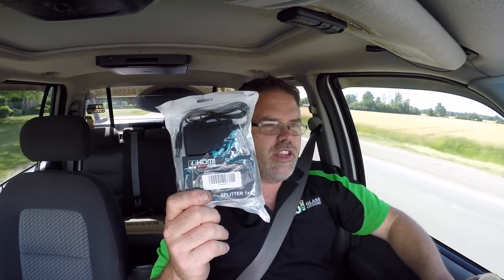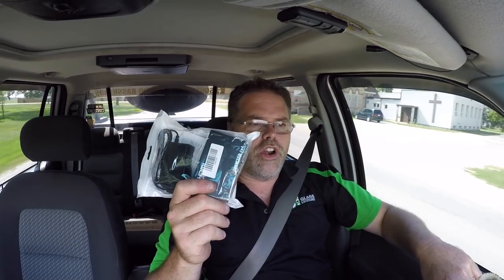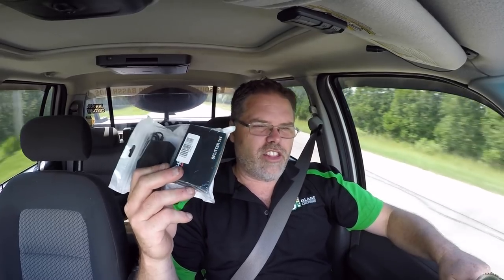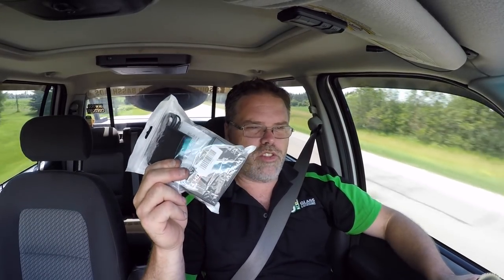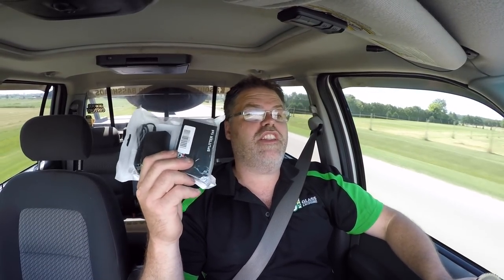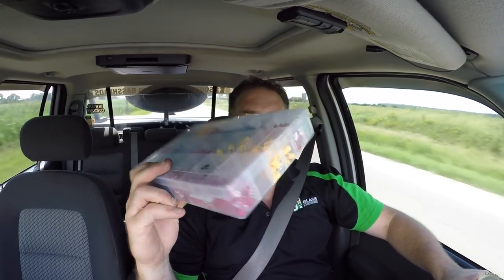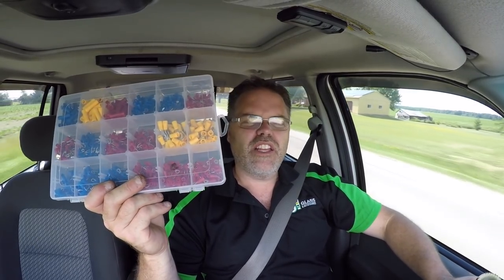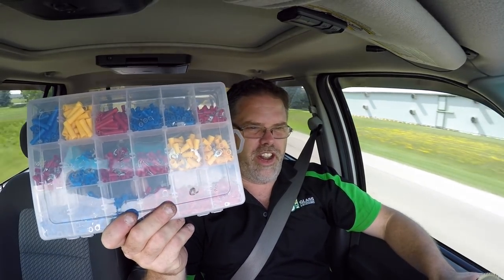Christmas Every Day With Bill Siff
Come with me for a drive home and check this stuff out

HD 4K 4 Port HDMI Splitter

1200PCS Assorted Electrical Wiring Connectors Insulated Crimp Terminals Set Kits

RJ45 Cat6 Modular Plugs (25-Pack)

BillSiff
579 Main St
Wyoming Ont.
Canada
N0N 1T0